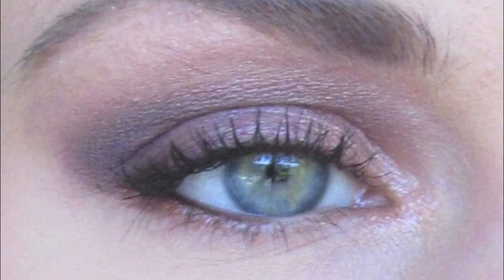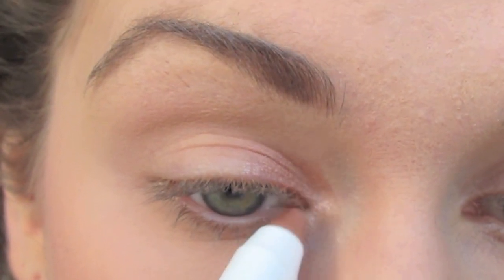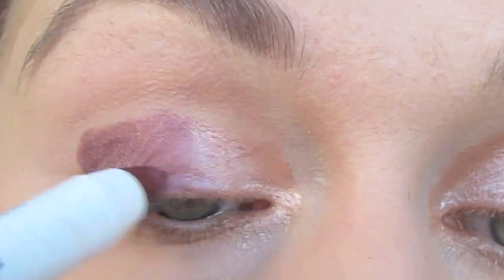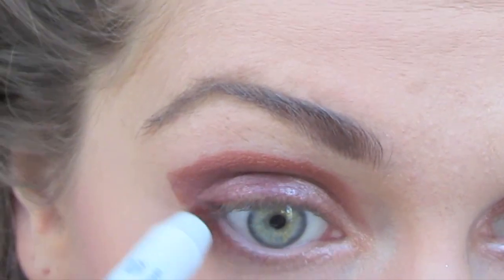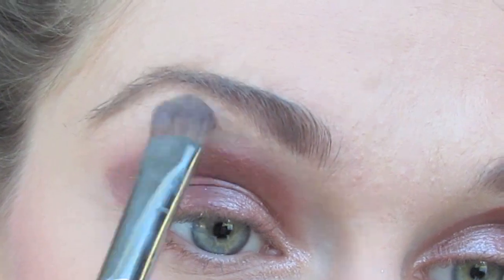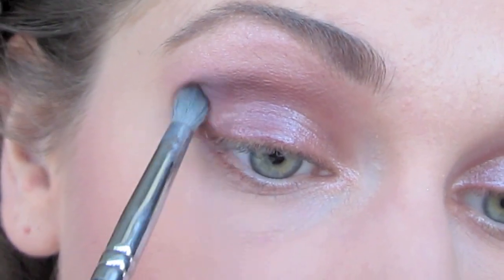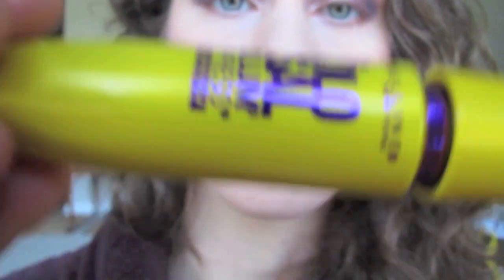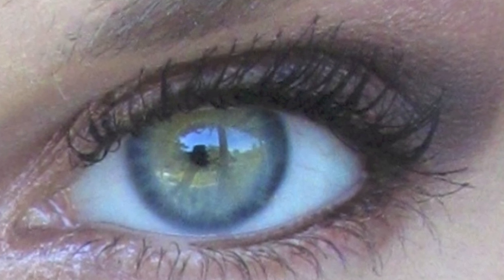Wine With Everything : Plum Purple November Burgundy Inspired Makeup Tutorial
More November Tutorials!